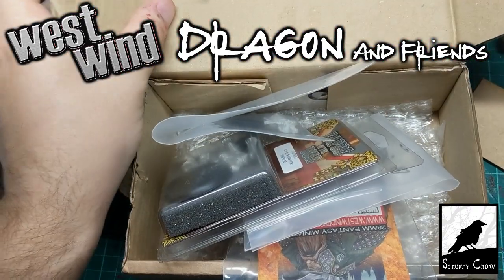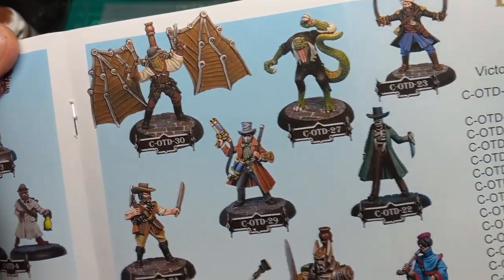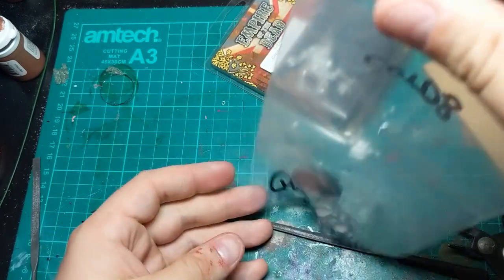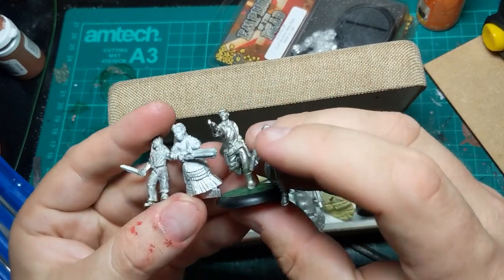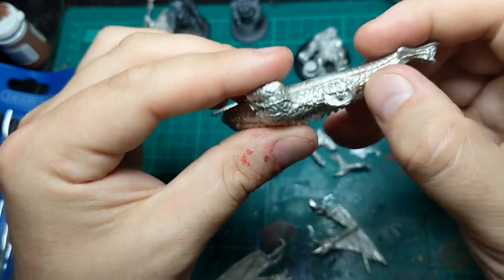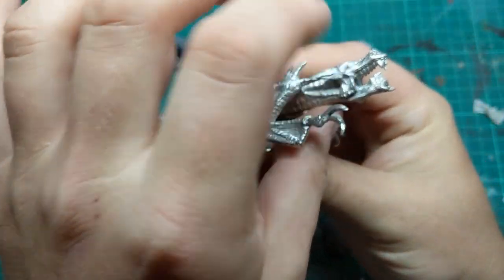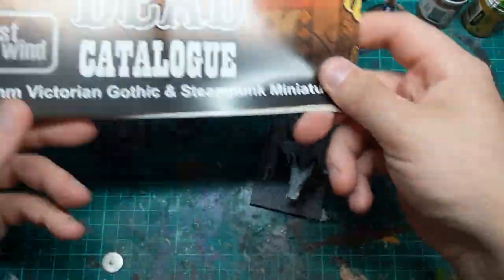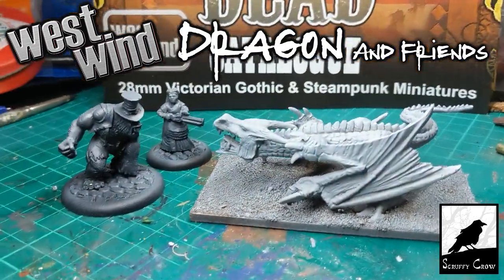West Wind Miniatures - Dragon and Friends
I wanted a nice oldhammer feeling dragon that fit on a 50x100mm base and saw this one (although technical a wyvern?) on the below linked Rockys War Room vid and thought i'd pick him up.